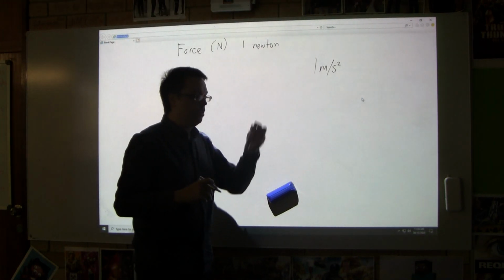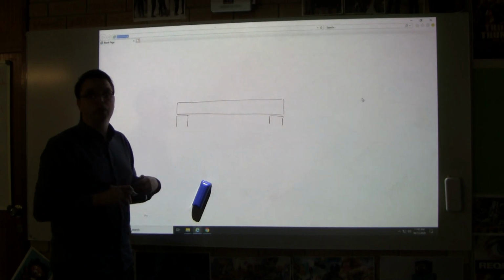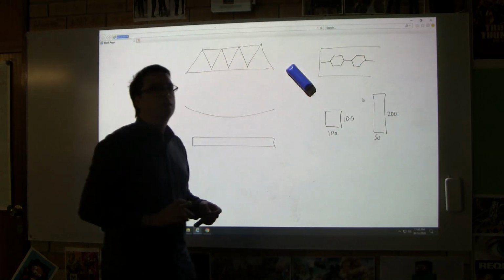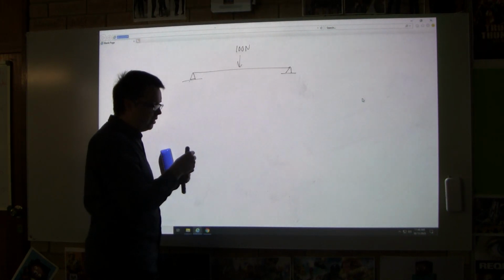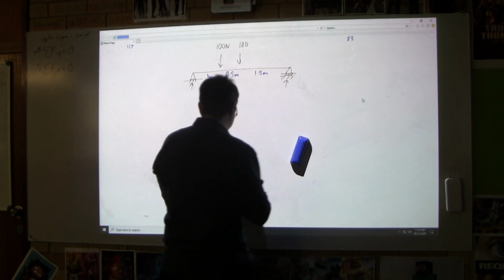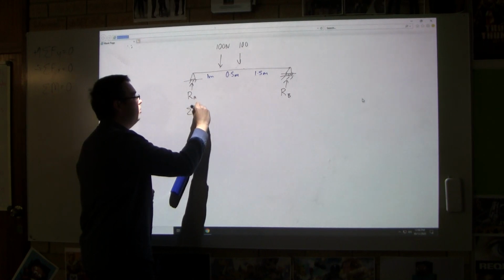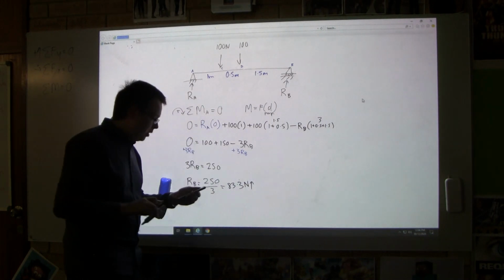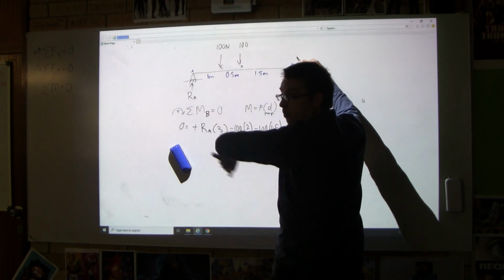Intro to Reactions and Trusses Pt1